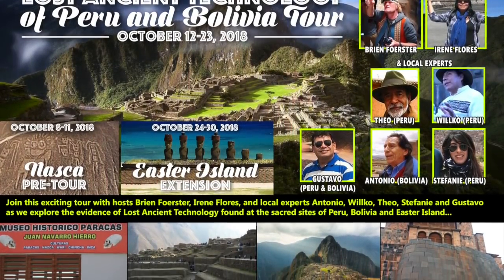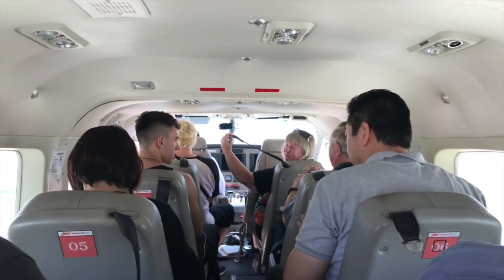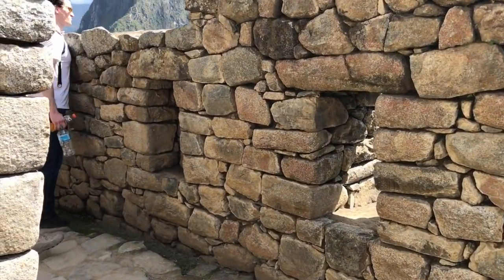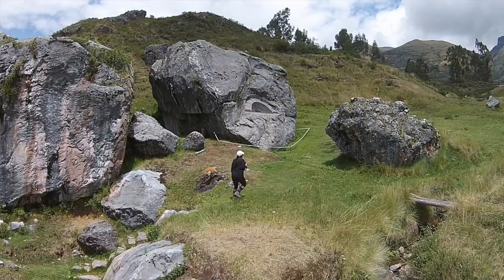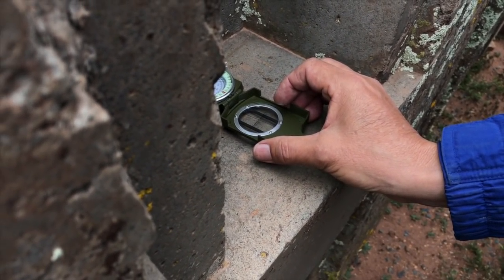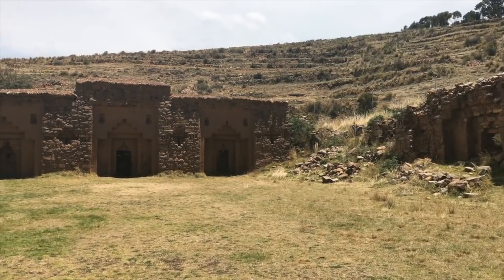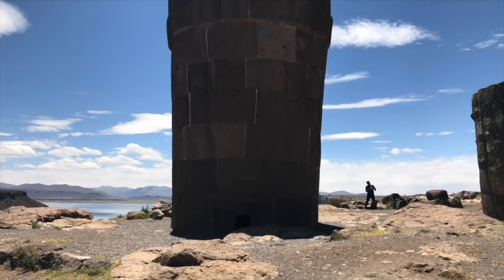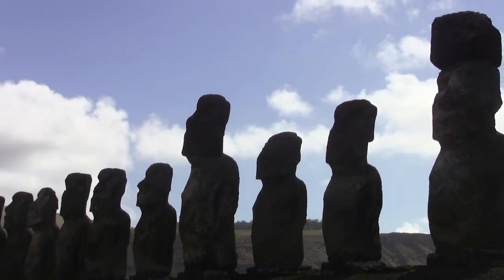October 2018: Spectacular Tour Of Megalithic Sites In Peru, Bolivia and Easter Island